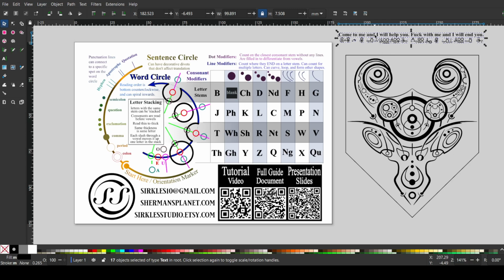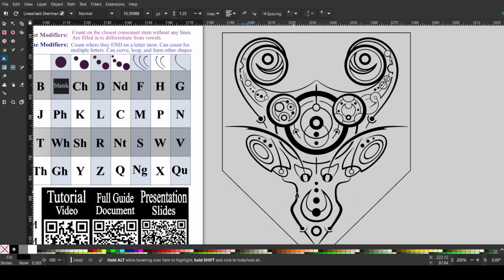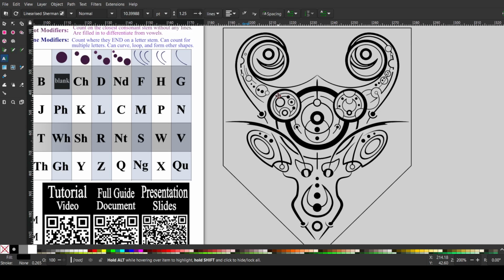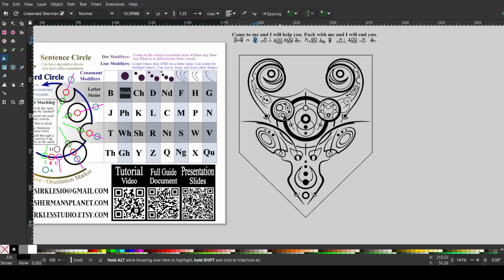Come to me and I will help you. F*ck with me and I will end you.